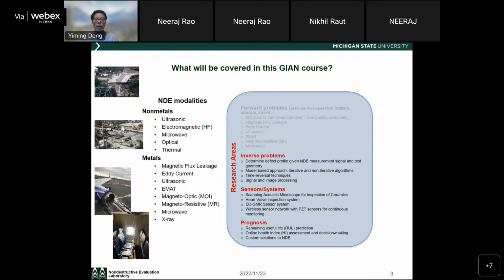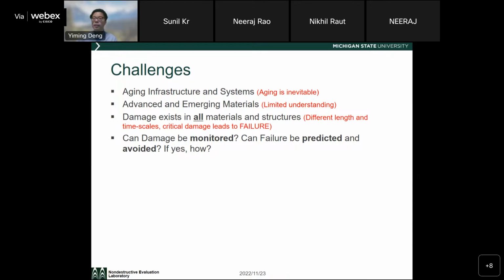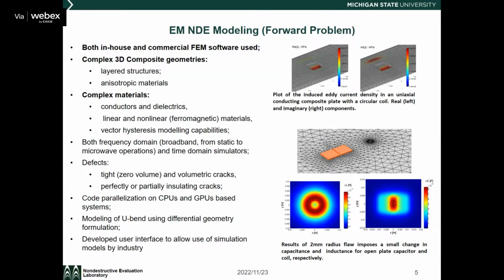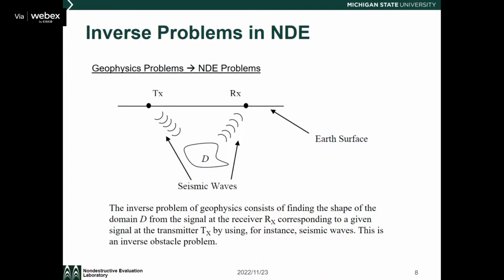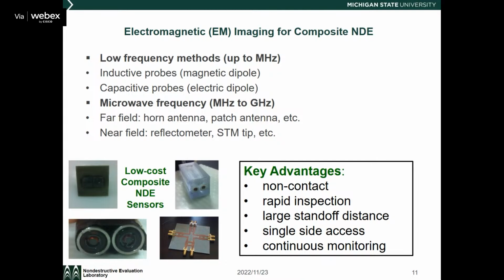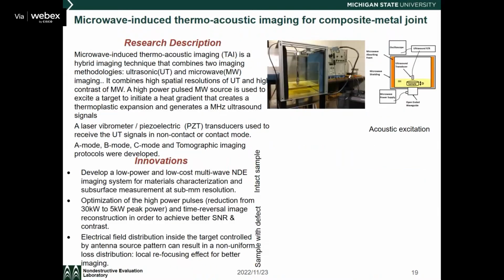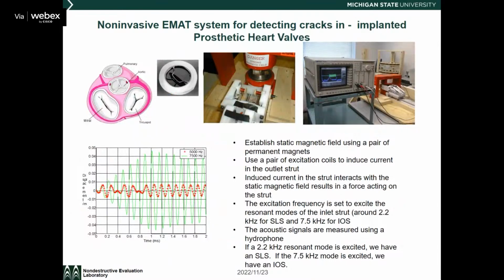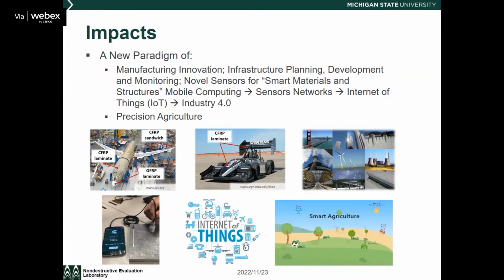Non-Destructive Evaluation Inverse Problem and Signal Processing in Non-Destructive Evaluation